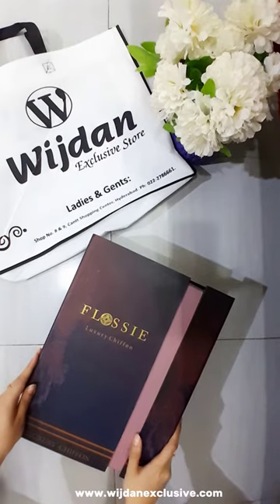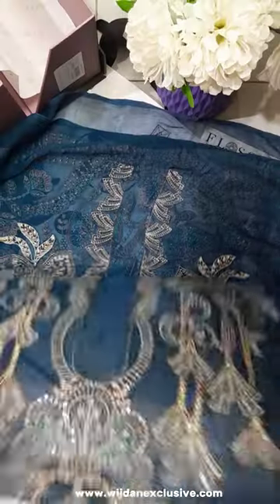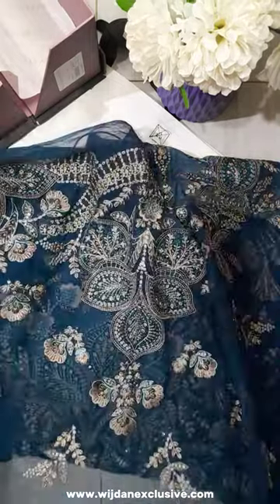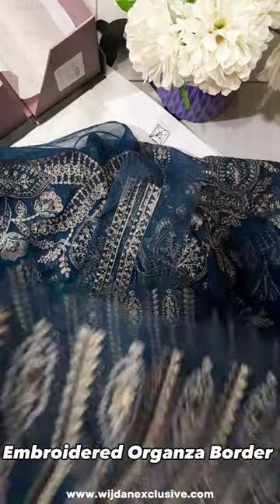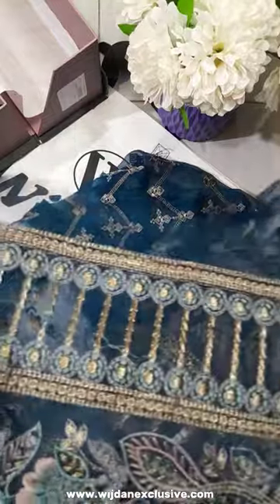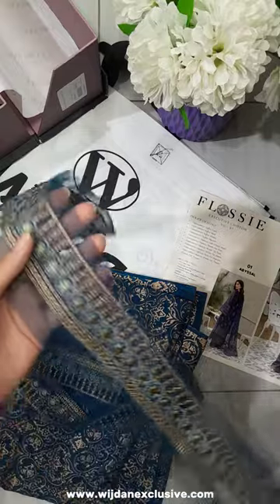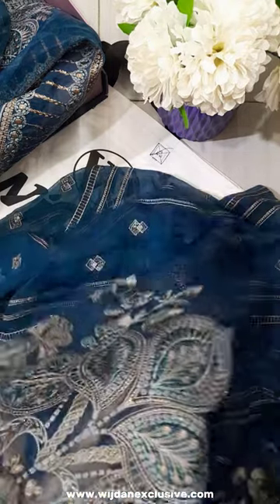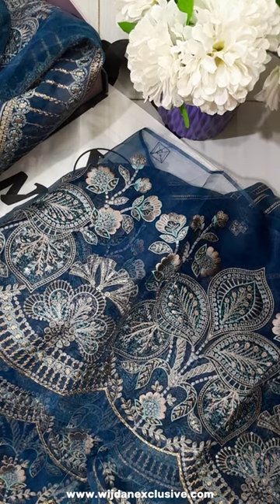Wijdan X Flossie | Flossie Exclusive Chiffon Collection Vol 07 | Wijdan Exclusive Store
Wijdan Exclusive Store is one of the online retailers for women’s luxury fashion. Wijdan Exclusive Store gives you one-of-a- best kind of selection of products from 100 of the most important designer collections with outstanding customer service, as well as fast and reliable delivery to all over the Pakistan.